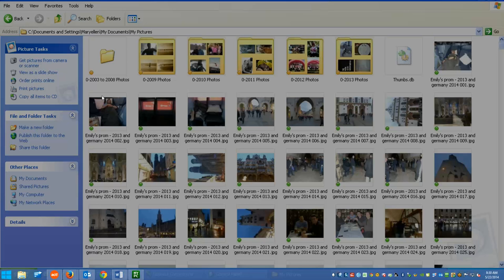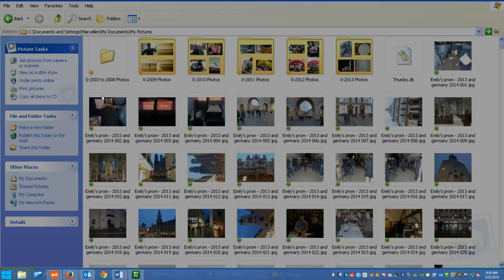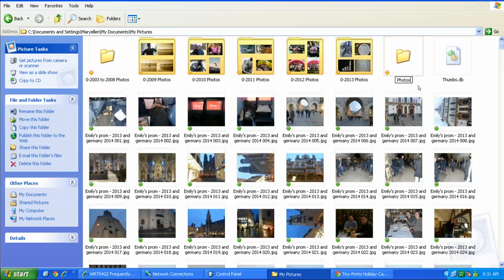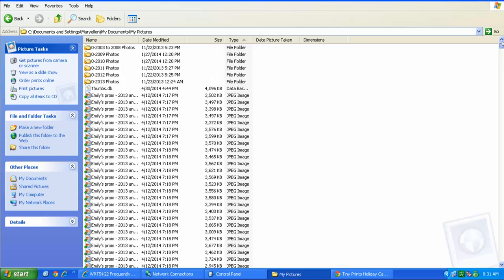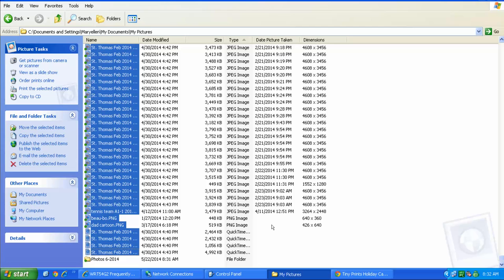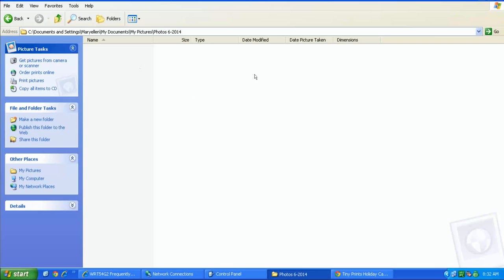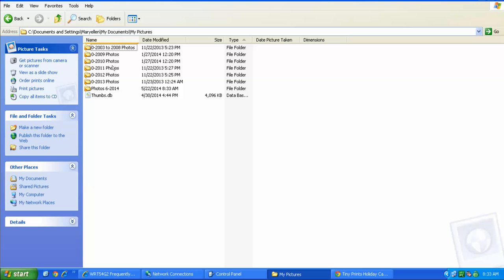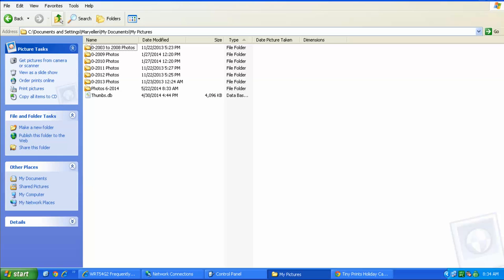Putting Pictures Files in a Folder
In the video tutorial "Putting Pictures Files in a Folder," Tony Holowitz guides viewers through organizing a cluttered collection of images by efficiently creating and using folders in a computer's file system. The focus is on a specific scenario where a client has saved numerous photos directly into the main "Pictures" folder without categorization, leading to disorganization.

Tony starts by demonstrating how to create a new folder within the "Pictures" folder. He emphasizes naming the folder with a format that includes both a descriptive title and a date, like "Photos 6 2014," to indicate the time period of the images. This method aids in easy identification and sorting of photos based on when they were taken.

Next, he shows how to change the viewing mode to a list or detailed view, making it easier to manage large numbers of files. Using the shift key, Tony selects a range of photos and videos from the first to the last item visible in the list. He uses keyboard shortcuts—Ctrl+X to cut and Ctrl+V to paste—to move the selected files from the original location to the newly created folder, efficiently organizing them into a more manageable structure.

The tutorial also covers navigation within the folder structure, demonstrating how to move back and forth between folders and how to check the folder's properties to monitor the space usage, which is crucial given that multimedia files like photos and videos can consume significant disk space.

The video concludes with a reminder of the importance of using descriptive naming and organized structures for storing files, not only to ease access and retrieval but also to maintain a tidy digital environment. Tony's instructions are clear and aimed at helping users manage their digital assets effectively and prevent issues related to disorganization, such as difficulty in finding files or using up storage space unnecessarily.

Key Points:
- **Folder Creation**: Demonstrates creating a new folder within the Pictures directory and naming it descriptively to indicate the contents and date.
- **File Management**: Shows how to use list or details view for better file management, and how to select and move multiple files using keyboard shortcuts.
- **Efficient Organization**: Emphasizes the importance of organizing files into folders to keep the digital space clean and structured.
- **Monitoring Space**: Advises on checking the storage space used by files, especially important for large files like photos and videos.
- **Best Practices**: Highlights best practices for file naming and folder usage to improve file retrieval and management over time.